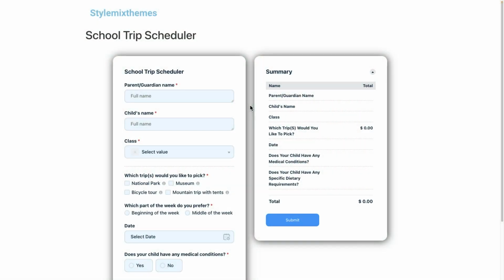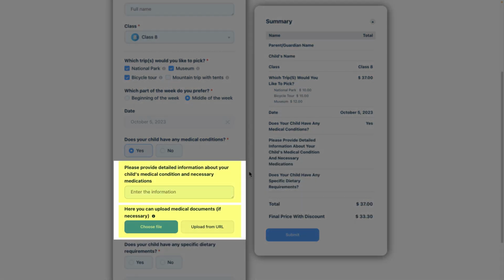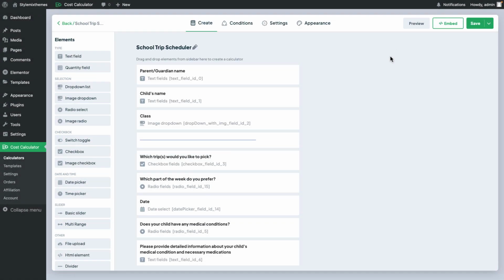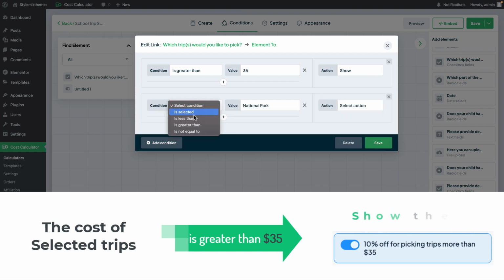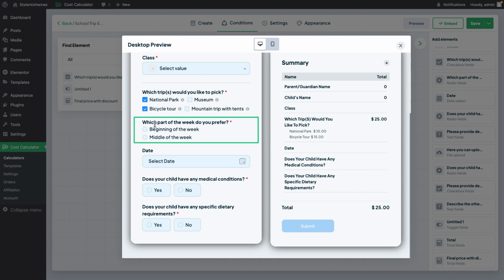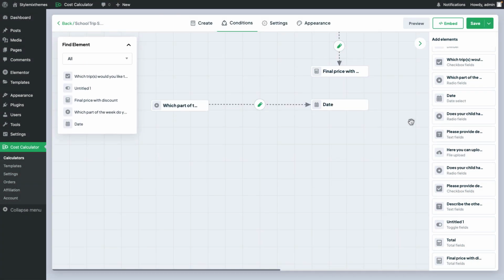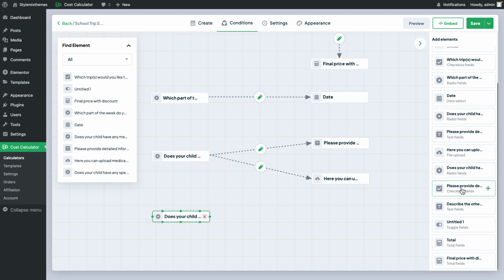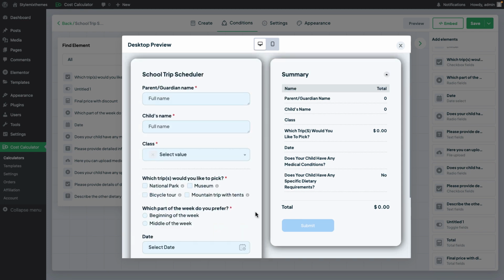How to Setup Custom Conditions - Live Case: School Trip Scheduler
In this video, we will review a stunning and quite powerful Custom Conditions feature available in the Cost Calculator WordPress Pro plugin. As a live case example, we have picked the School Trip Scheduler. First, we will demonstrate how the calculator looks and afterwards how to set it up from scratch using conditions.

The calculator displays a dynamic form for calculating costs, where users input the required data and select one or more of the available options. In this example, conditions perform the following events:

 1️⃣ If a user selects multiple types of trips and the total price exceeds a certain threshold, they will automatically be given a small discount;
 2️⃣ If the user selects the start or end of the week for the trip, a specific date will be displayed closer to the beginning or end of the week;
 3️⃣ In the calculator, there is a section about the child's medical condition. If the user checks it positively, two additional fields will appear for more detailed information about the condition and a file uploader (in case an official medical document, report, or certificate needs to be provided).

As you can see, Conditions in the WordPress Cost Calculator provide dynamic and flexible pricing and ordering for a wide range of services. And what is the important thing, setting the conditions is a piece of cake!

Timestamps:
00:00 — Intro
00:08 — Teaser | Quick overview of calculator
02:03 — Upgrading Calculator with conditions
08:31 — Outro